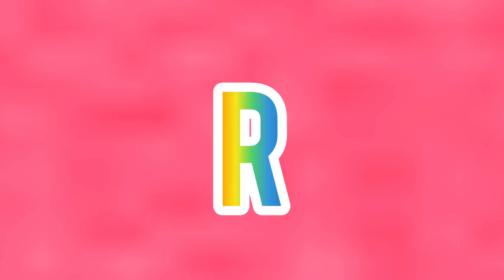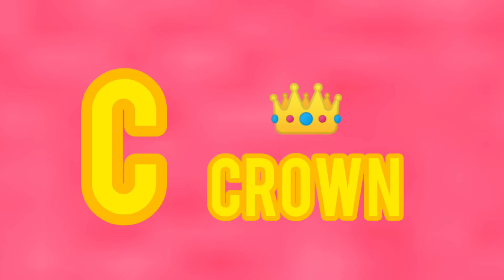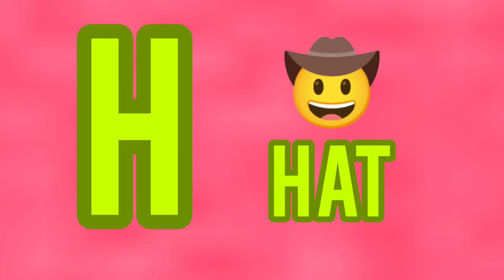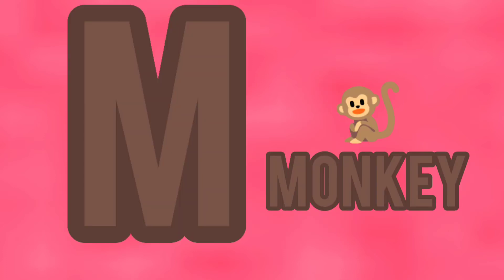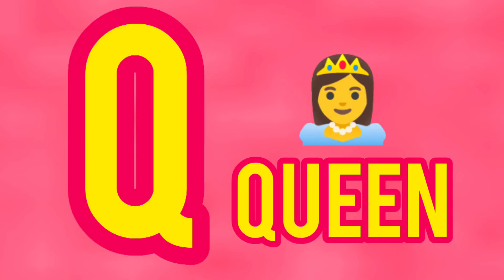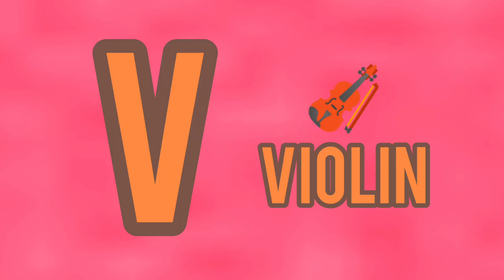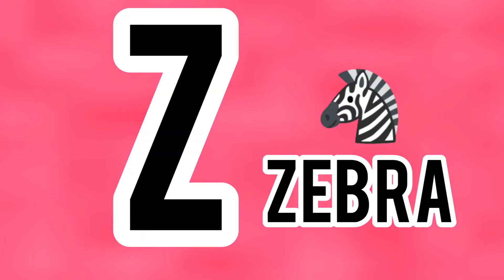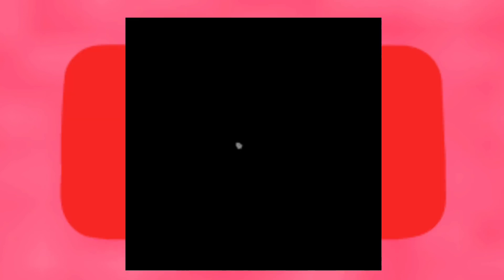Learn the Alphabet! - ICHIMON KIDS TV キッズ MAY, 19 2022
ABCDEFGHIJKLMNOPQRSTUVWXYZ